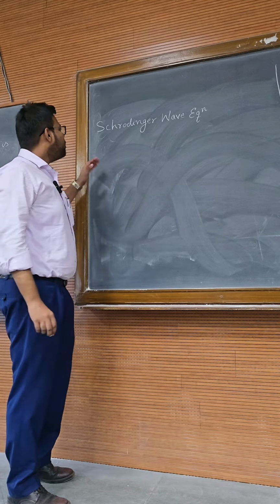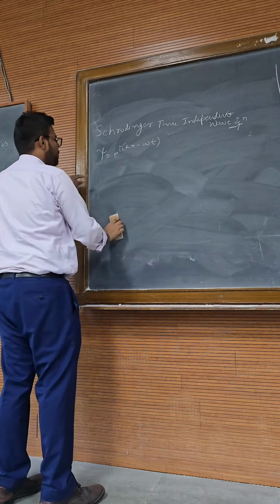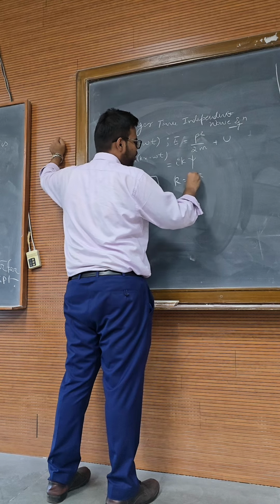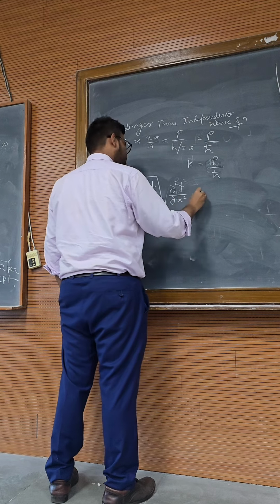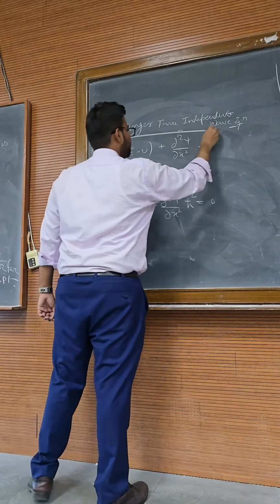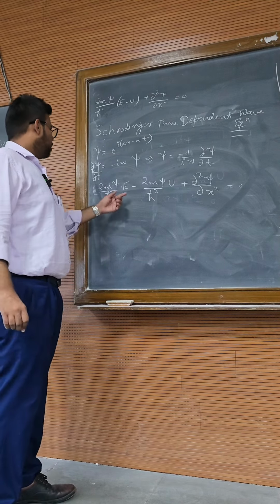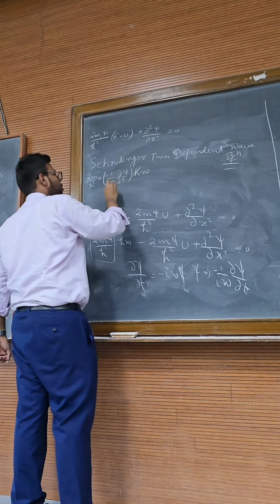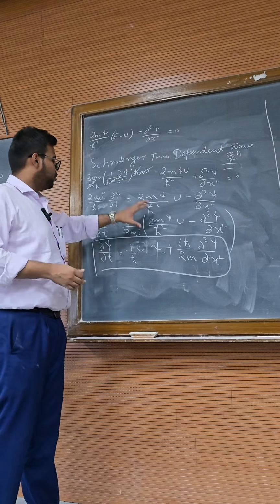Derivation of Schrodinger Wave Equations | Question Everything | Think Deeply !!!!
Please Support ❤️